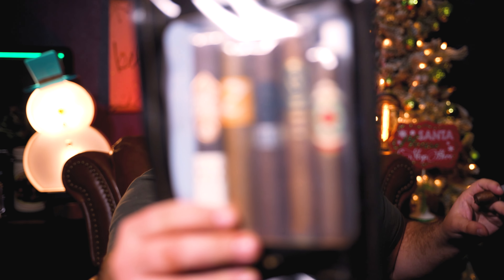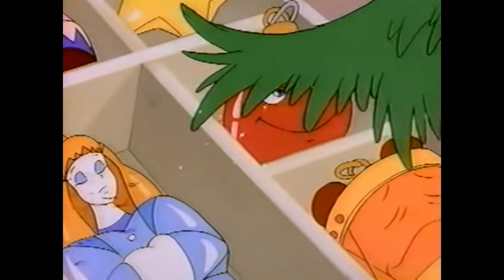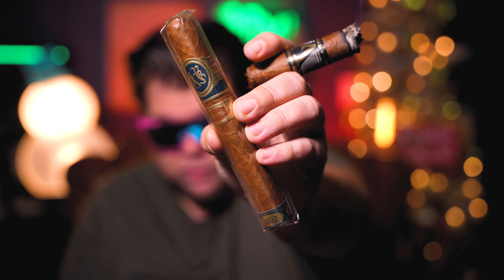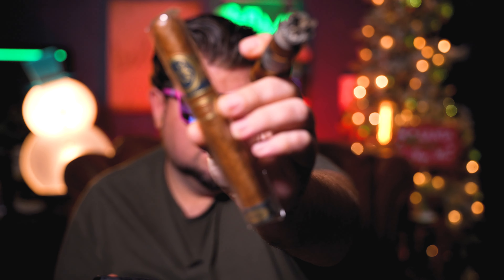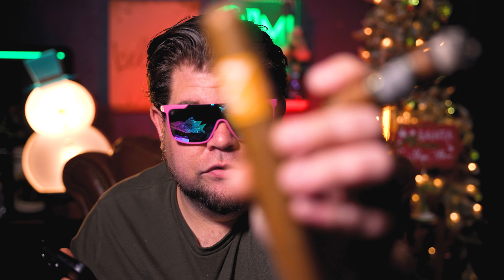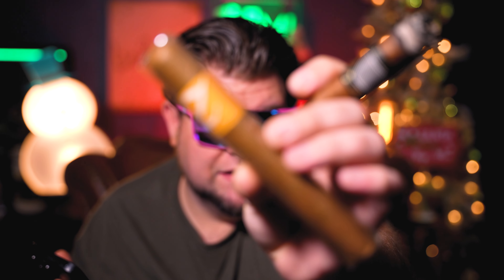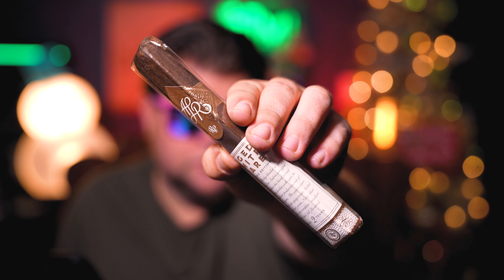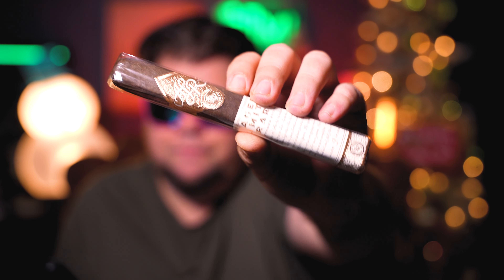What A Way To End The Year!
Welcome to Pick Jimi, you can call me DJ. This is my review of Corona Cigar Premium for the month of December 2023.

The Bushel of Bad Apples!